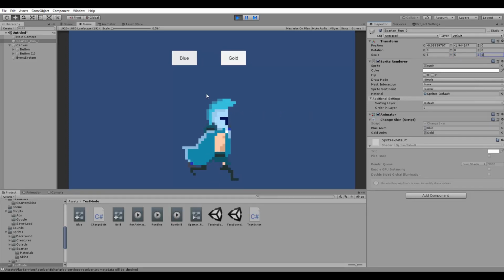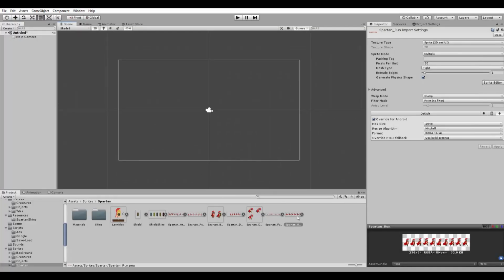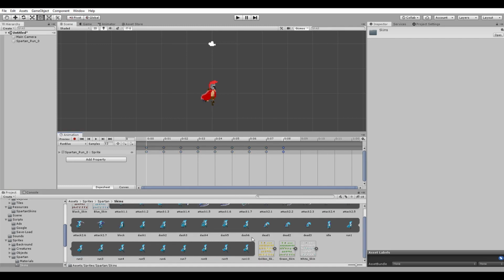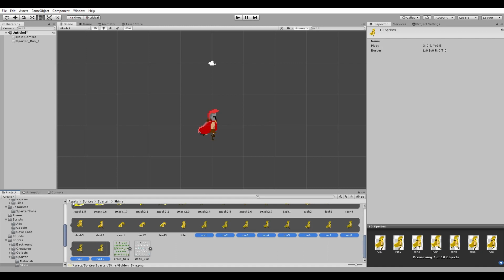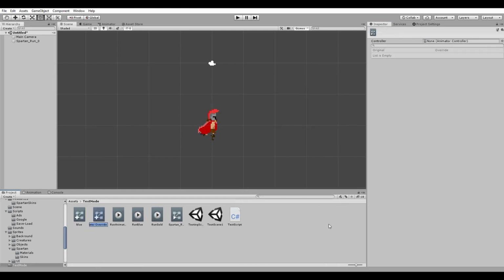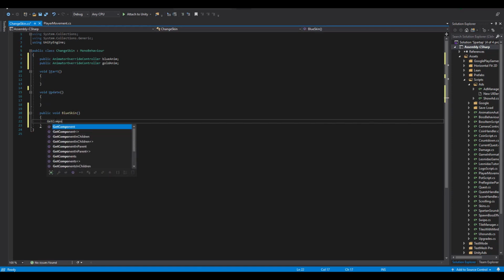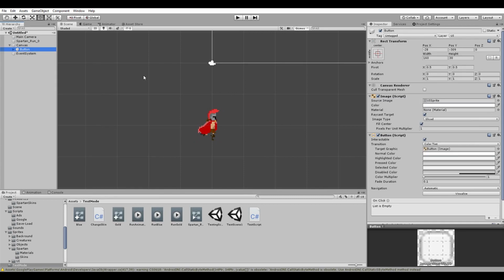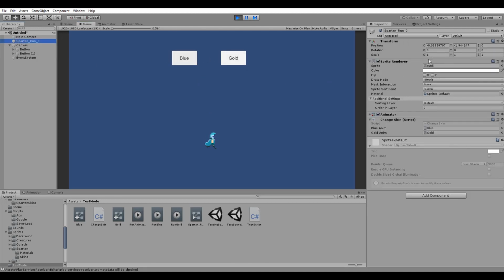How to change Skins at Runtime in Unity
In this video we will learn how to change skins of 2D characters at runtime in Unity! This means that while our game is running, we can simply change skins of our game character without having to stop or breaking the animations. This unity skin system is very easy to use and implement! Every game with different skins for the characters should have a system like this one for great performance and results.  Learn how to change the skin of your game character at runtime in unity now!